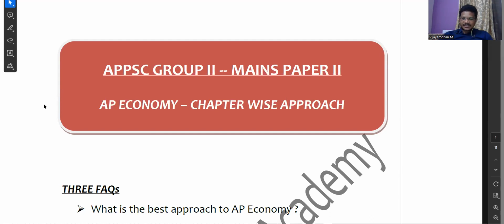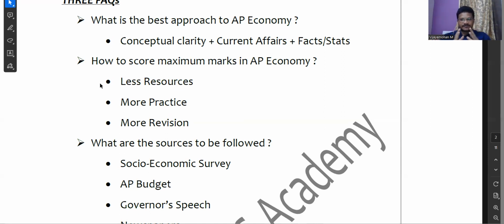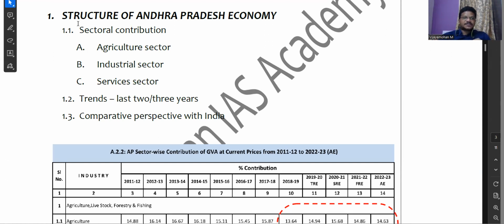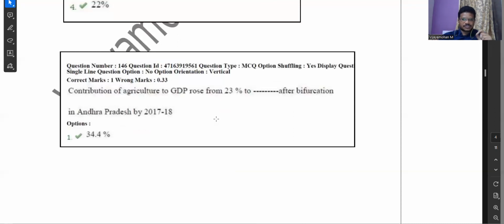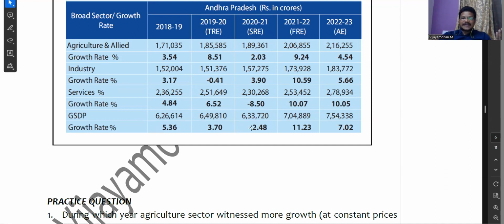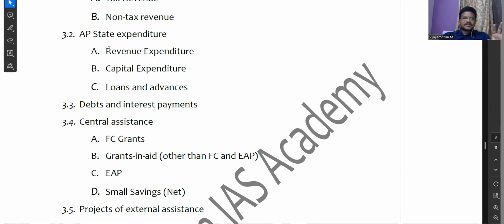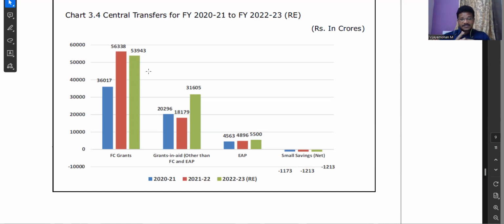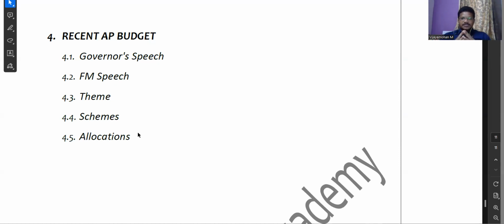APPSC GROUP-II MAINS II AP ECONOMY || APPROACH TO CHAPTER 04